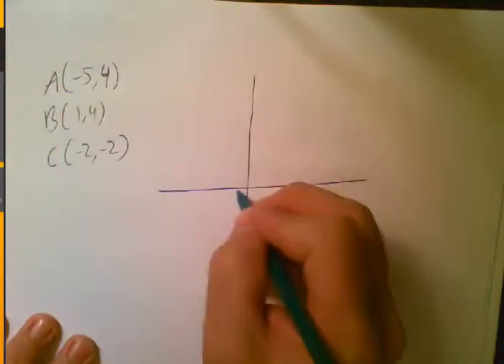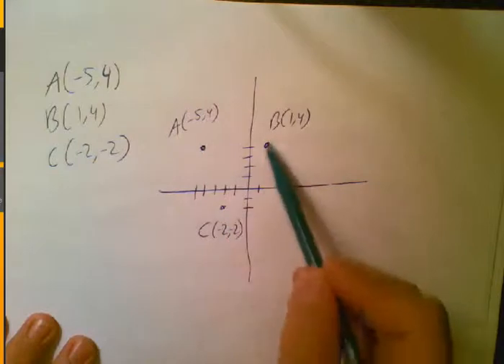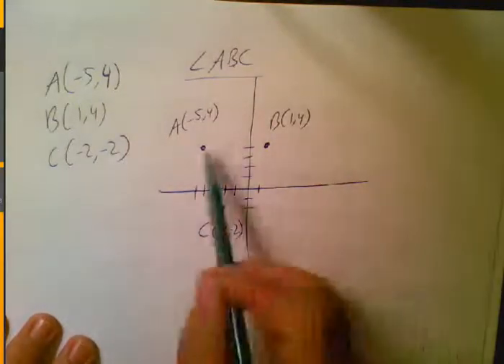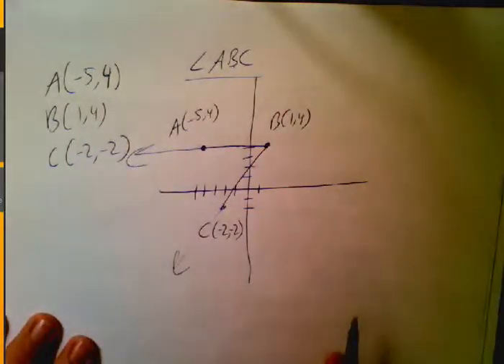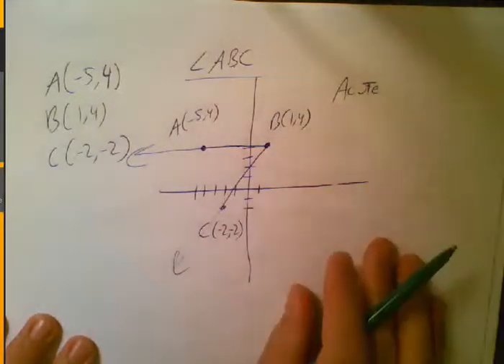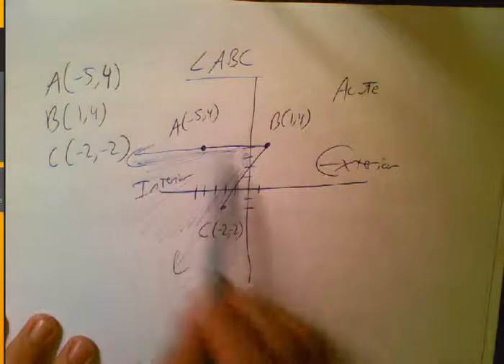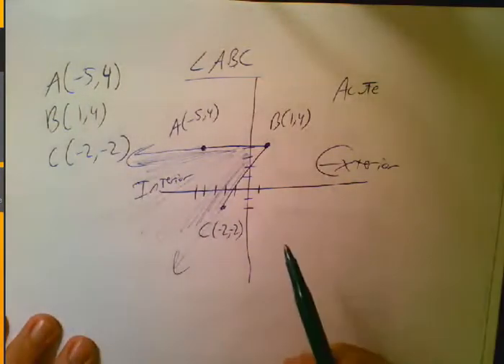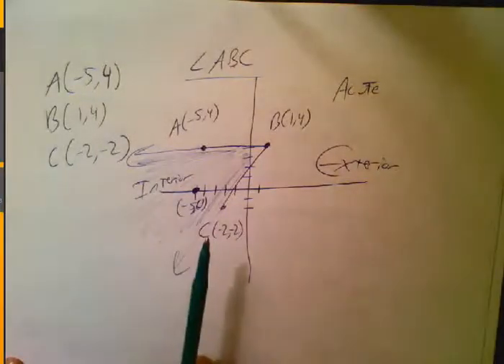Angles on a grid